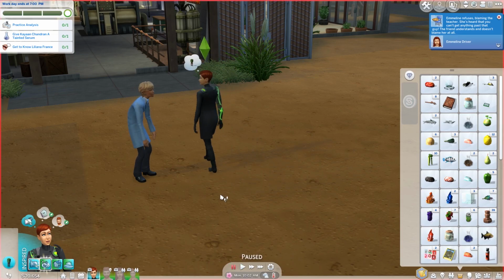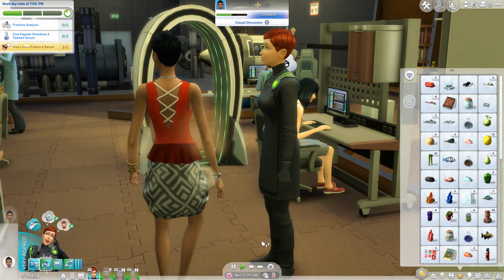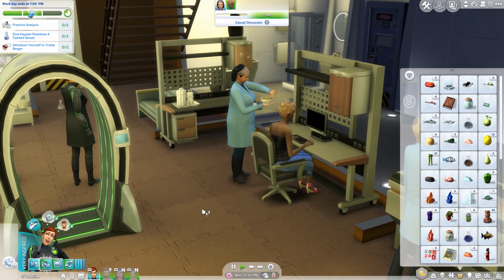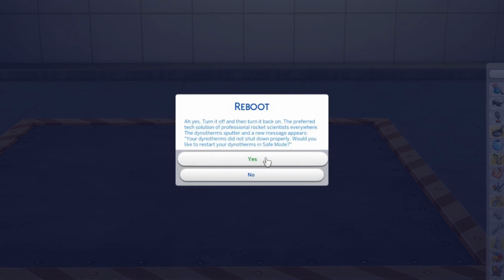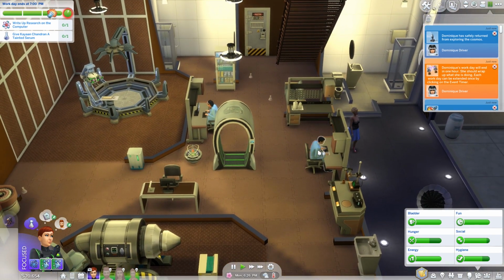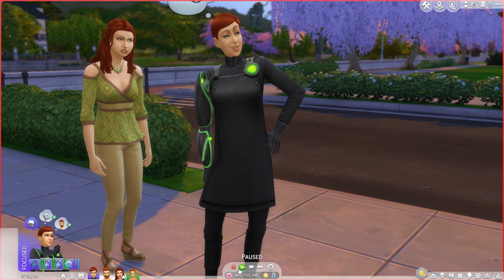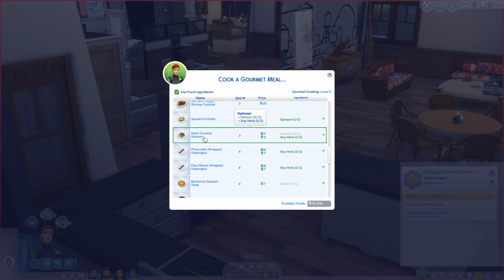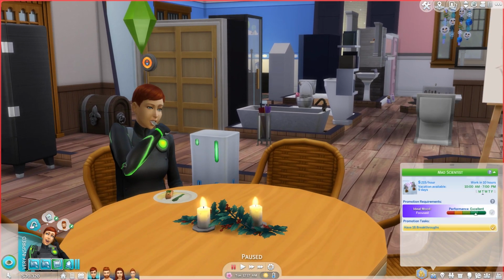The Sims 4: Drifter Challenge House #4 Pt 41: More Space Missions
Please watch as Dominique does some more space missions at work to work on her rocket science skill. 😊

After living a sheltered life, our new drifter Dominique Driver returns to her grandmother’s world of Willow Creek to start her first day with nothing in an empty neighborhood (lot is Riverside Roost).  She is fascinated by aliens, since her grandfather was abducted late in life and came back pregnant with her aunt Bridget.

Will she be up to the following challenges?:

1) To max the scientist career (if you don’t own Get to Work (‘GTW’) you can instead max the astronaut career).
2) To build a 2 Bedroom, 1 Bathroom Home worth at least $50k Simoleons (after Depreciation)
3) To achieve level 10 of the Rocket Science skill
4) To travel to space and bring back 3 unique Space Rocks or Aliens
*If you own GTW, items acquired from Sixam count
5) To Befriend and Move In a Co-Worker (*If you own GTW, you may befriend and move in an Alien instead, so this will be my goal)
6) Produce and raise an Heir to the Young Adult life stage; this Heir will become the Main Sim in the 5th House Mini-Challenge.

Note we can only control our main sim in this challenge (apart from a few exceptions, one main one being 'claiming bed' and aging up on a cake).

Sims have been added to the world from the following creators (*Origin ID):
EuphorialQueen
ndsmith1689
gamersims101
mistycleo
nikinicole1234
Siriusly_Black20 (uses CC eyelashes)
Mewsage86
KristalSparrow
Lisabee2
Rogueokie
and The Smith Family by Maxis

If you’re just starting, here’s a link to the playlist for House 4 if you want to see it from the beginning or missed a part.

If you'd like to see Dominique’s great grandmother Alicia's journey, a link to House 1 of the Drifter Challenge is here:

If you’d like to see Dominique’s grandmother Bella’s journey, a link to House 2 of the Drifter Challenge is here:

If you’d like to see Dominique’s mother Charity’s journey, a link to House 3 of the Drifter Challenge is

Information on the Drifter Challenge:
The Drifter Challenge is a challenge created by the lovely Lady Vi and you start with both Willow Creek and Oasis Springs empty, except for one restaurant if you have Dine Out. It can be thought of as a generation challenge as well as a building challenge, which each generation, or 'house', starts with no money on an empty lot and each 'house' has its own set of goals. As you meet certain goals over the generations, or 'houses' as they are called, you can also start adding certain community lots (which you can build or download from the gallery or add the original lots back if you've saved them in your library). It's a good way to examine a lot of different elements in the game, and you can skip any generation you don't want to do. Here's a link to the main page if it interests you; it further links to the different ‘house’ rules.

Link to issue with resolution goal not fulfilling when completing aspiration milestone:
Link to issue with spinning when coming out of the shower